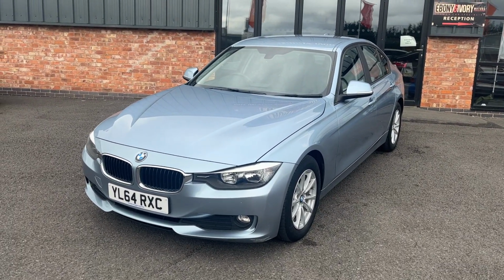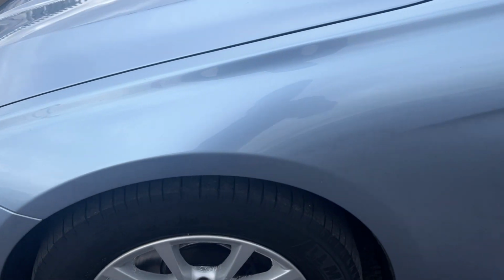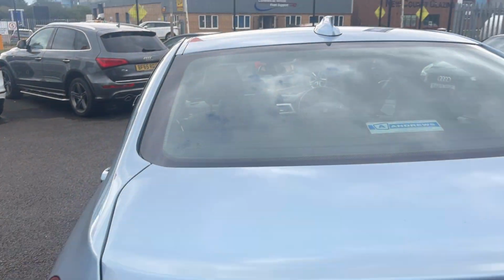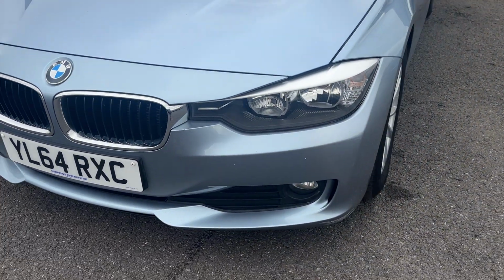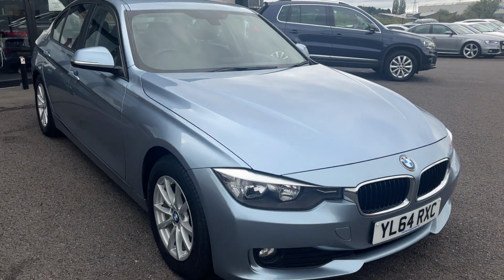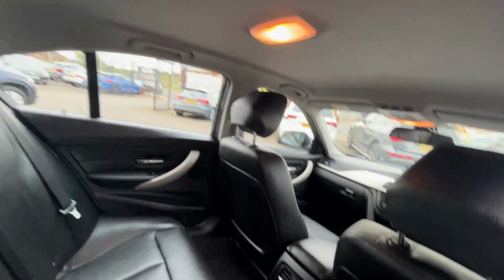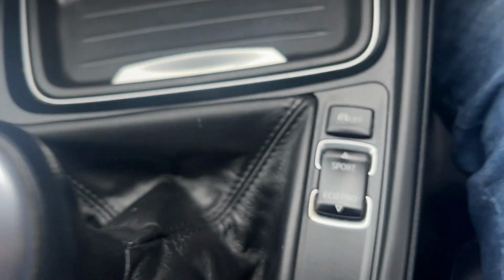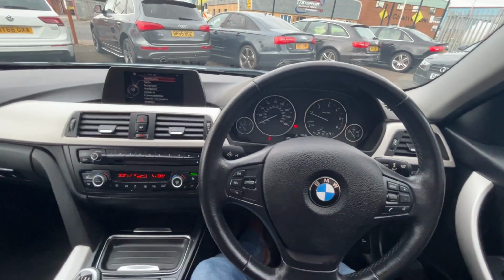BMW 320D M SPORT 2014 64-PLATE BLUE